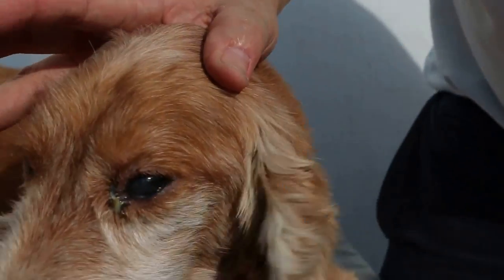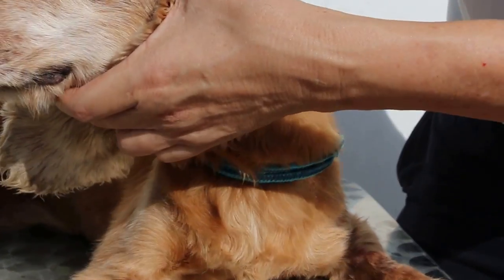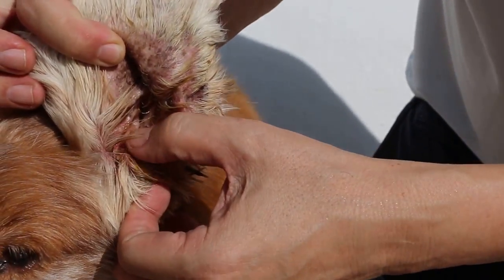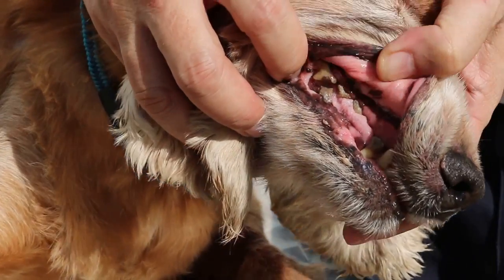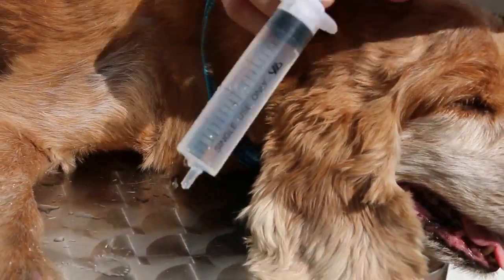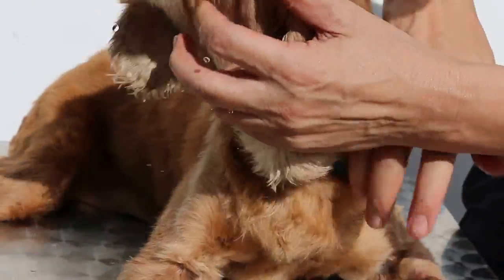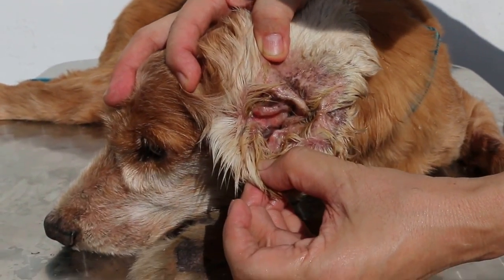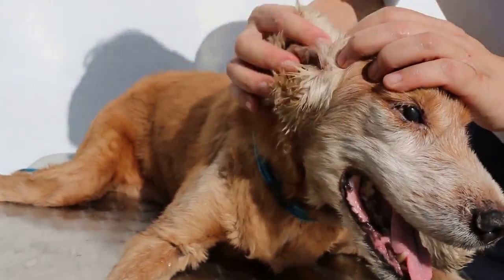How to take care of an old Cocker Spaniel's ears and eyes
May 17, 2015.  Eye discharge is due to ill health and ear scratching. Putting ear drops is not sufficient. Bleeding ulcers near ear canal.